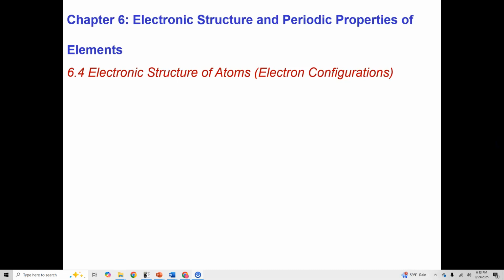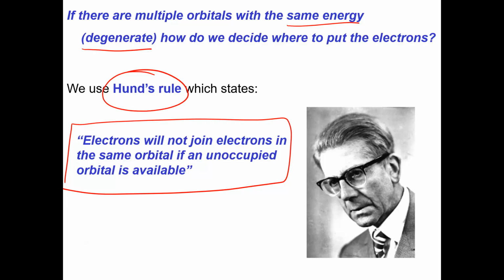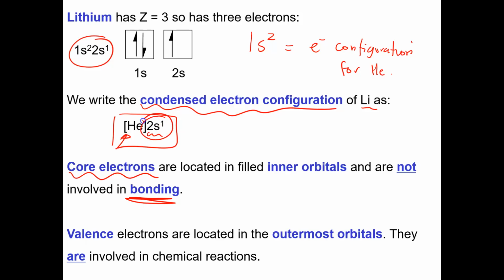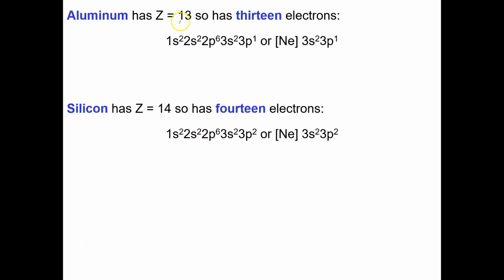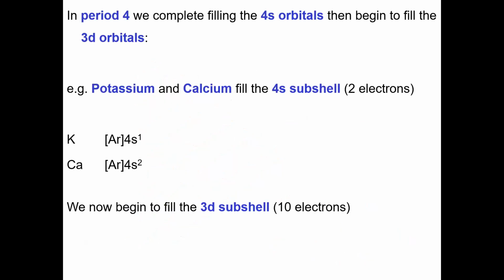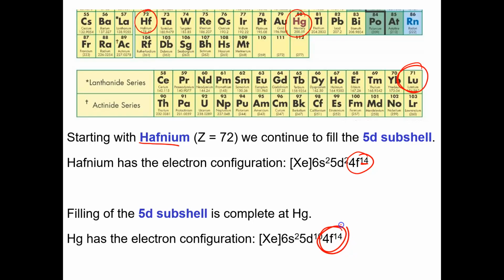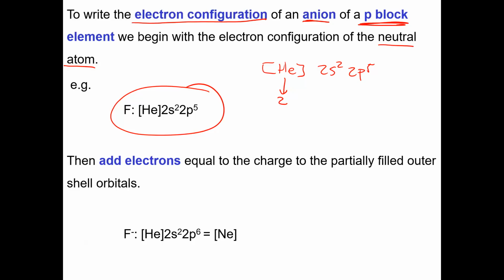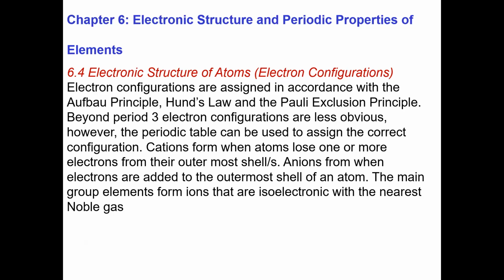Chem& 162 Section 6.4